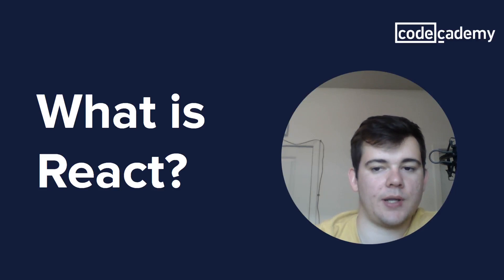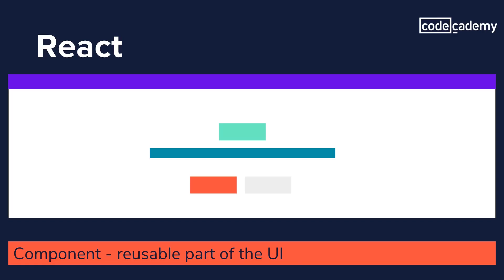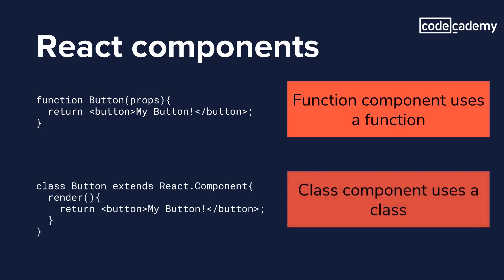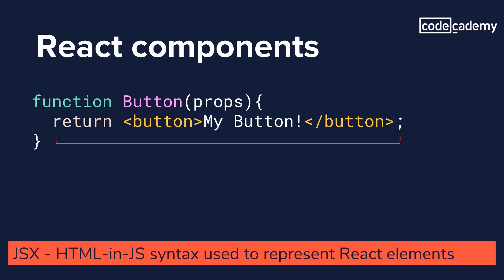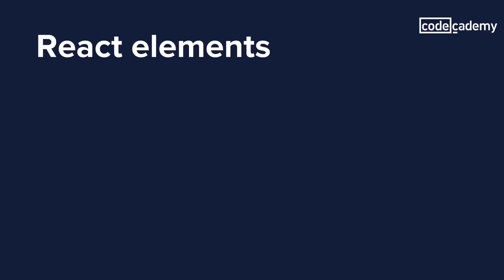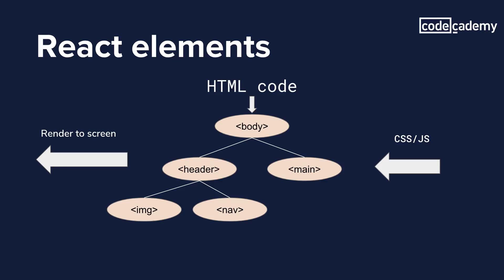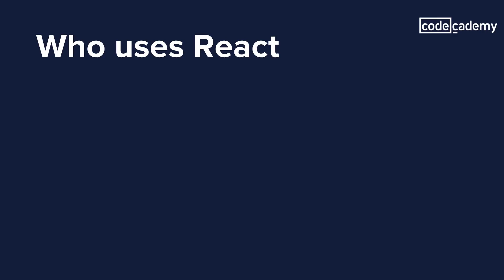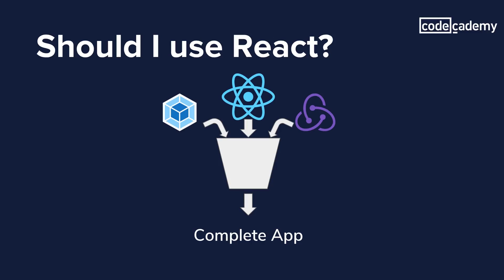What Is React? A Beginner's Guide to Understanding & Using React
React is a powerful front-end JavaScript library developed by Facebook, designed to make building dynamic user interfaces easier and more efficient. But is React the right choice for your next project? In this video, we’ll explore how React works, covering the structure of React applications, JSX, and key concepts like React elements and components. You’ll also discover what React is used for, the companies that rely on it, and how to determine if it’s the right tool for your needs.

React developers are in high demand, and mastering this library can give you a competitive edge in the tech industry. Whether you’re a beginner or looking to add React to your skillset, this video provides the foundational knowledge you need to get started.

What You’ll Learn in This Video:
- Introduction to React: Learn what React is and how it simplifies the process of building interactive UIs.
- React Structure: Understand the basic structure of a React application, including JSX and components.
- When to Use React: Discover the types of projects best suited for React and which companies are using it.
- Is React Right for You? Get insights into how to decide if React is the right choice for your next project.